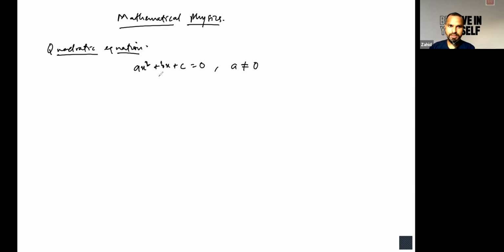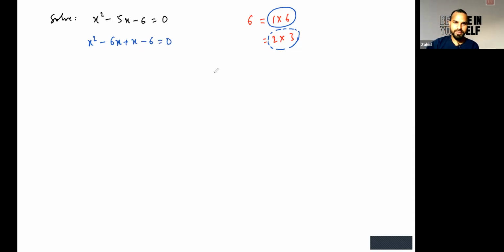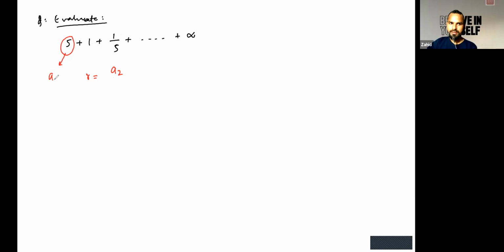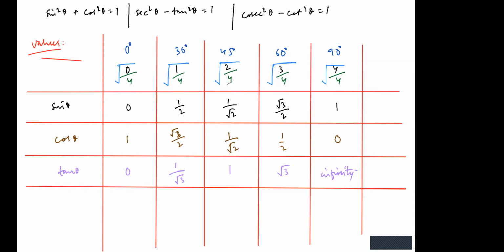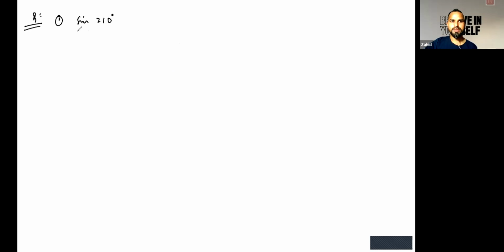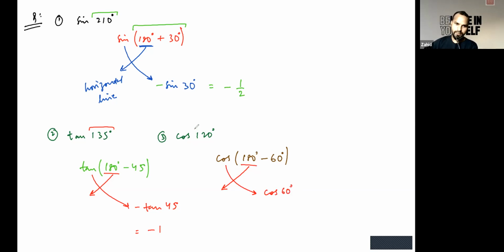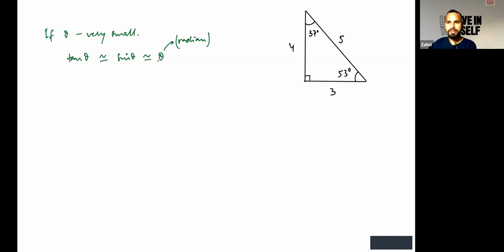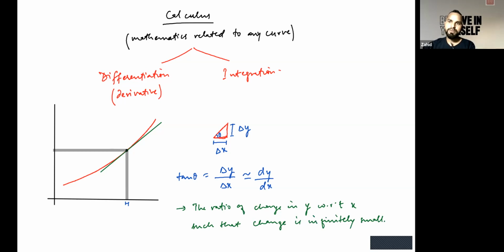Learnivio | Quadratic Equation | Mathematical Physics | Lect 1 | IR-1 | 24-10-2021